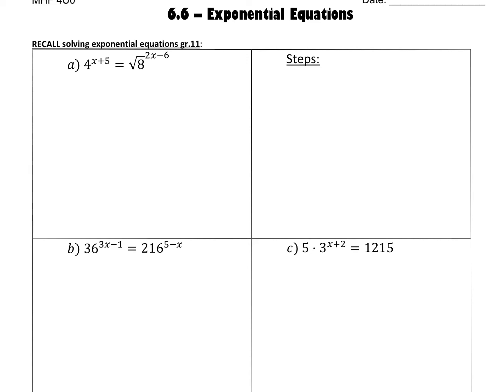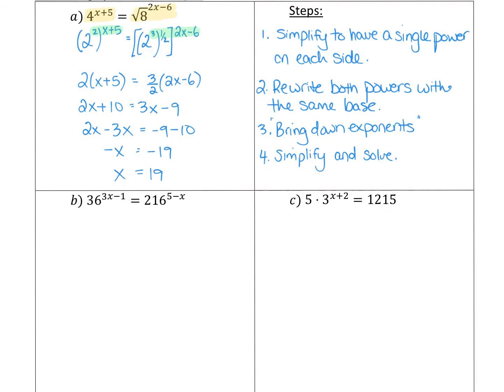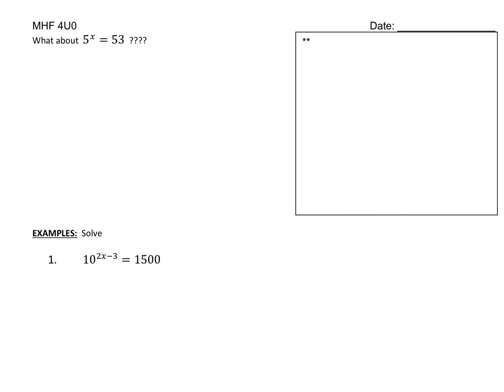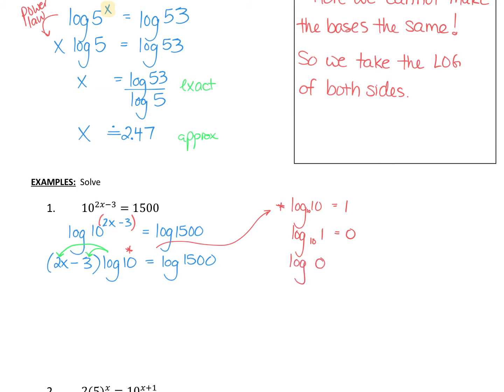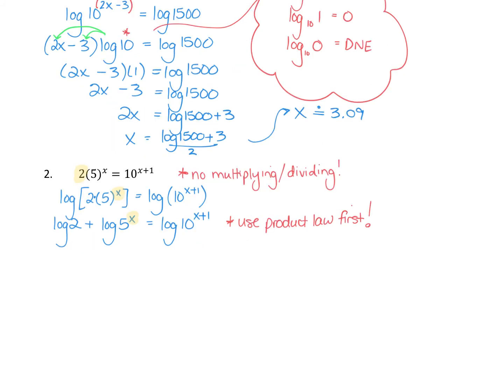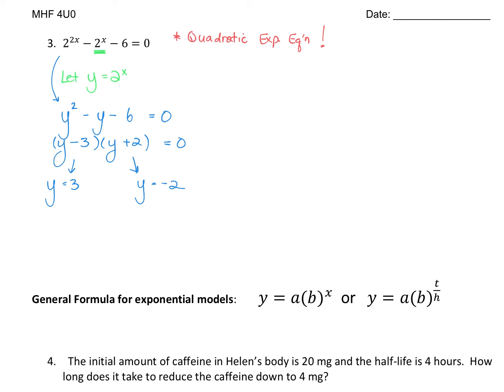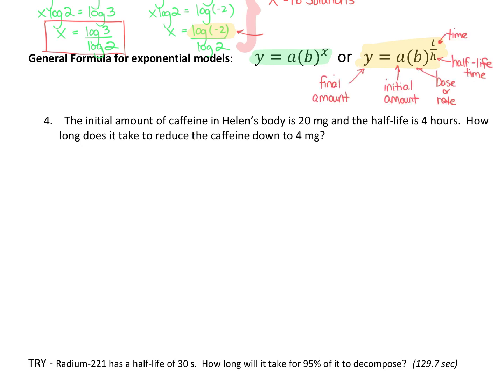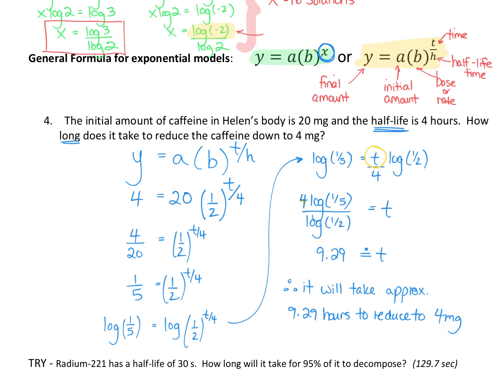6 6 Exponential Equations Lesson Quad 3